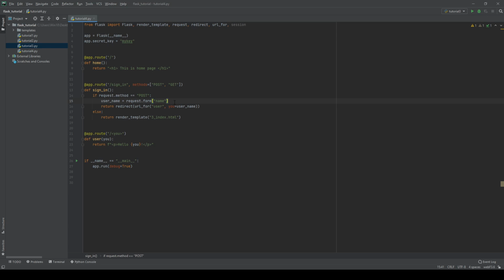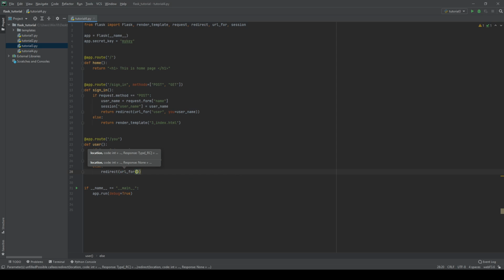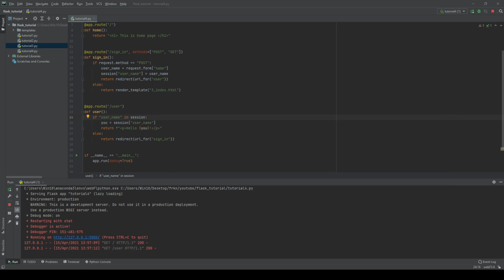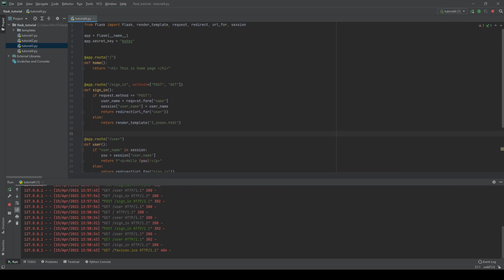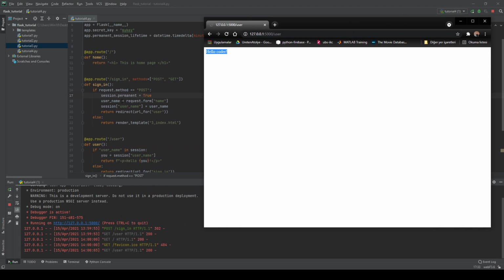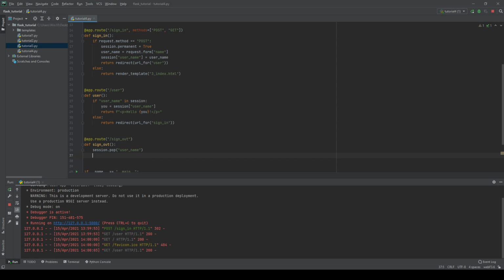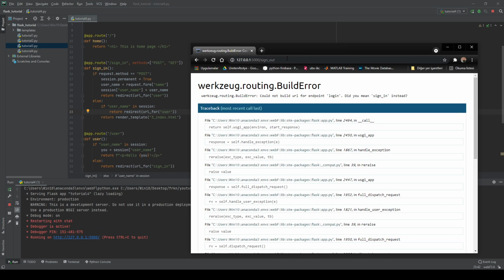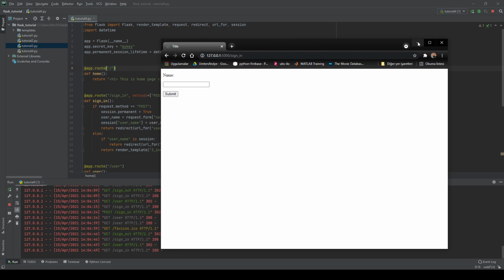Flask #4 - Session Data